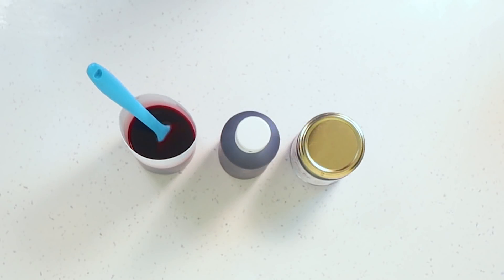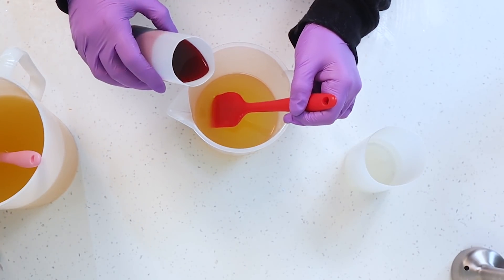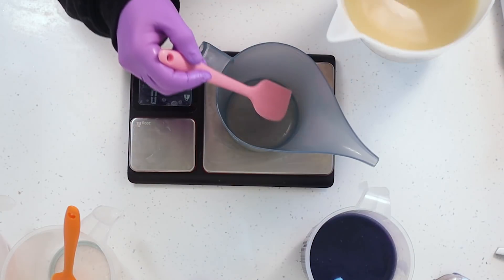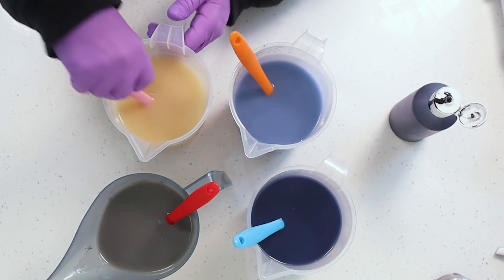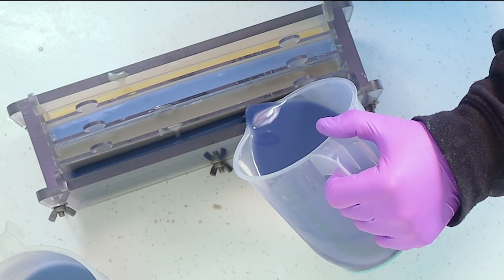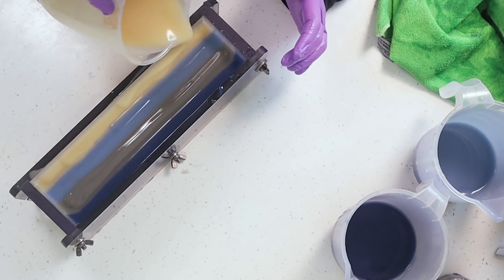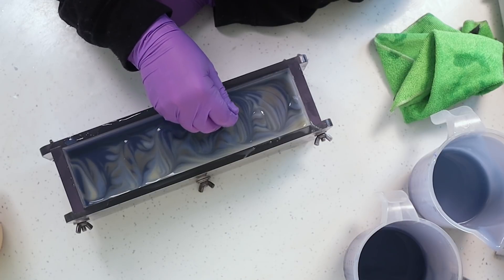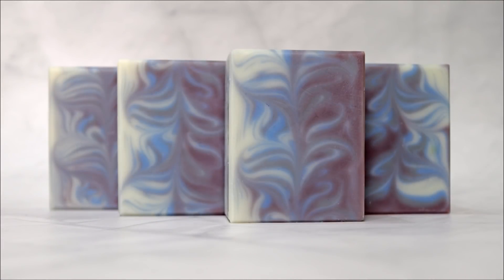How to make Natural Lavender, alkanet, and indigo cold process soap. Taiwan swirl variation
In this video, I use all natural colours and essential oils to make my Taiwan swirl variation soap.
I have used an alkanet oil infusion and indigo powder, coupled with activated charcoal to create the colours in this soap.
If you would like to find out more about oil infusions for cold process soap I go over them in more detail in this video

*Discount on Lye (sodium hydroxide) and rubbing alcohol*